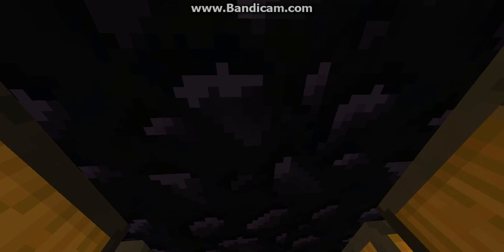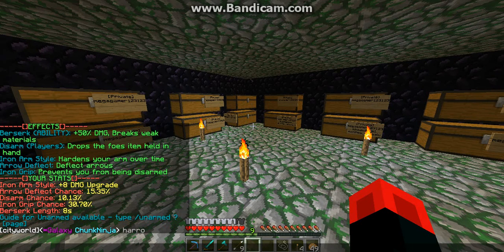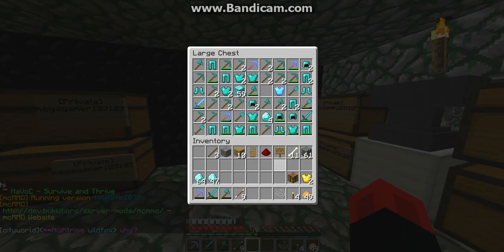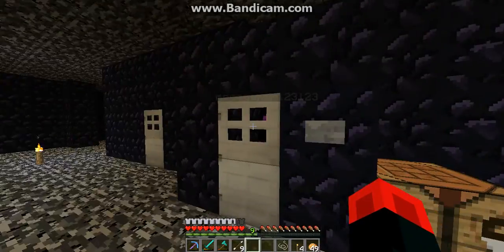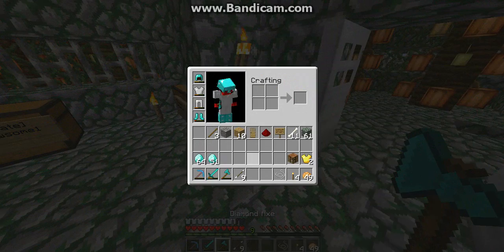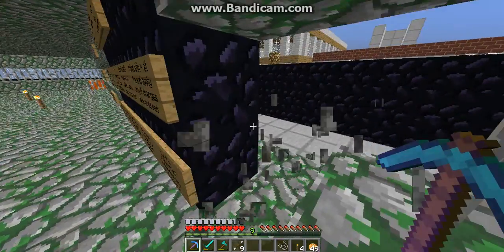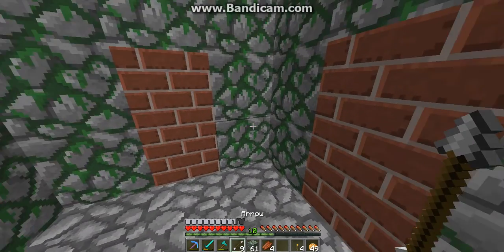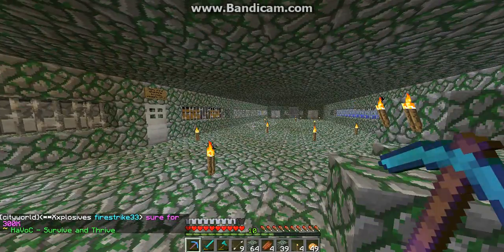MInecraft server review ep 1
server
mine.japura.net

mods
optifine